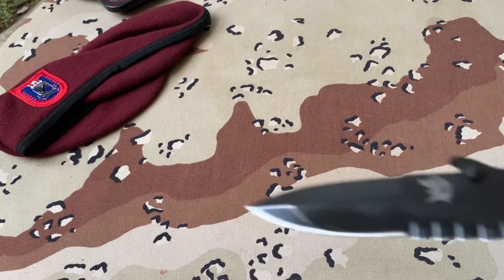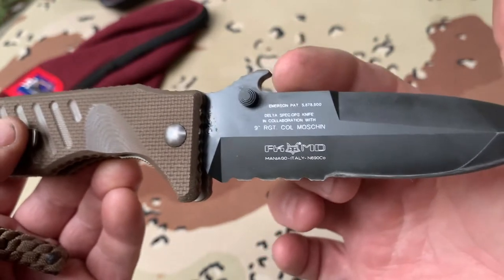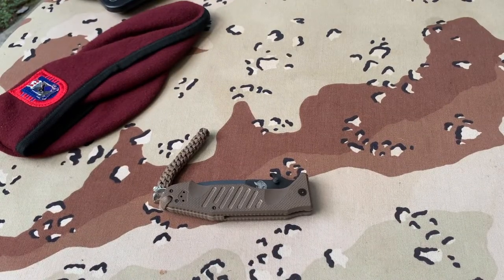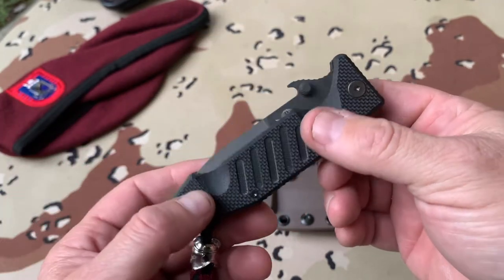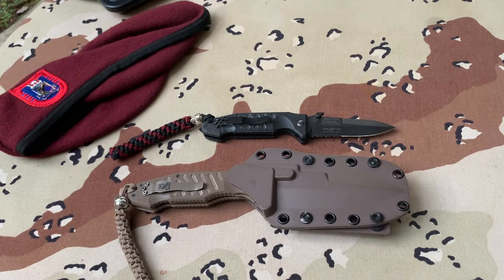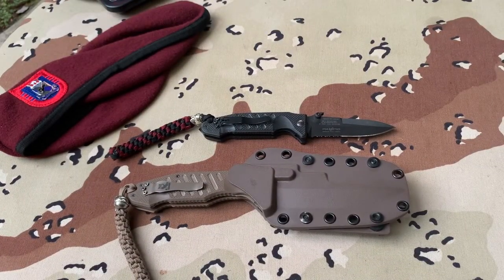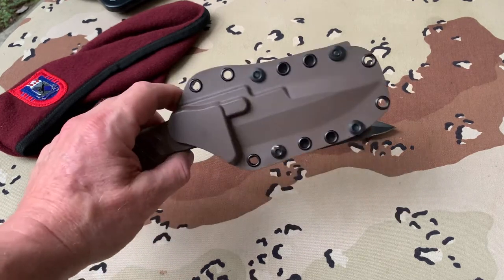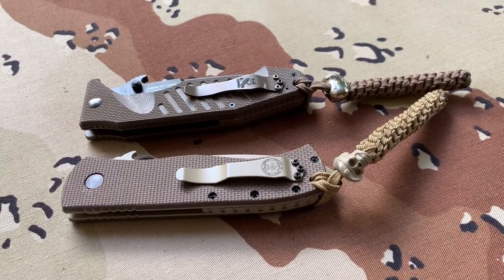Fox Knives Col Moschin Delta Spec Ops Knife, large/small and an Emerson Super Cqc7 “modded.”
Fox Knives Col Moschin Delta Spec Ops Knives. Both the large in coyote brown and the small in black. Both come with well contoured grippe G10 handles, well jumped with a backspacer that integrates a window breaker. The larger knife has a sheath which I had purchased separately and is made by Fox 🦊 and comes with molle clips for integration into modern gear.

The large Col. Moschin

The small Col. Moschin “only one left”